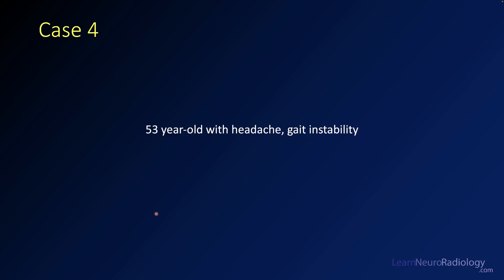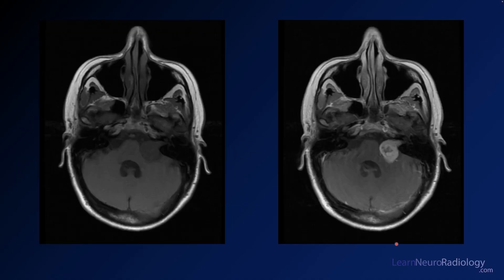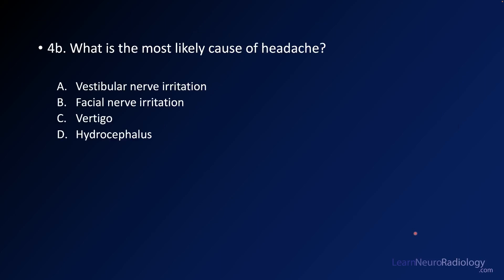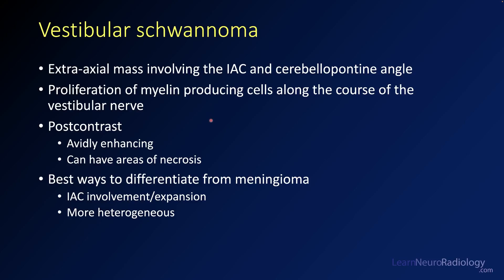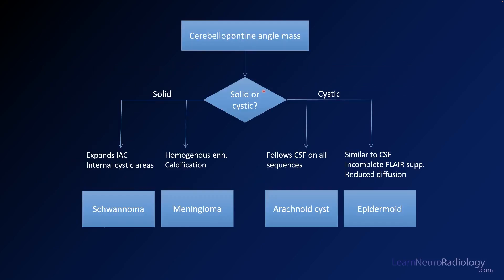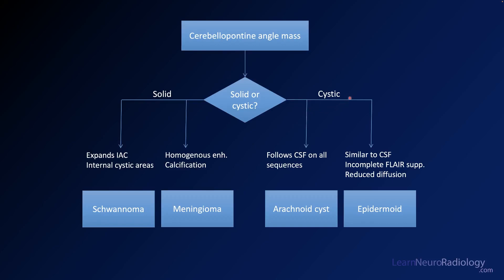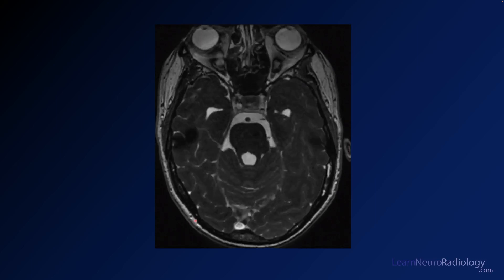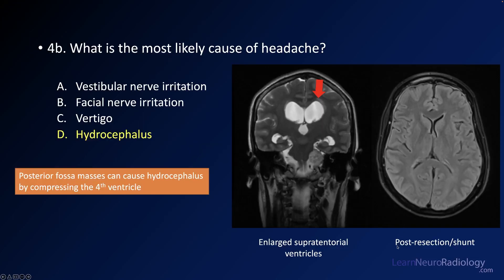Neuroradiology Board Review - Brain Tumors - Case 4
This case shows images from an MRI through the level of the pons. There is a mass in the left cerebellopontine angle (CP angle). It is causing mass effect on the pons. On postcontrast imaging, you can see that it is avidly enhancing with a few central areas of non-enhancement. A key to this case is identifying where the mass is centered. Does it look like it's outside the IAC or centered in and expanding the IAC?

1:20 The diagnosis is: vestibular schwannoma

Vestibular schwannomas are extraaxial masses arising from the vestibular nerve (8th cranial nerve) either as they pass through the cerebellopontine cistern or in the internal auditory canal. They were previously called acoustic neuromas, but it is preferable to call them vestibular schwannomas given our current understanding of them. A key imaging feature is that they expand the internal auditory canal (IAC).

2:18 When approaching a cerebellopontine angle mass, it is useful to take a two step approach. First, determine if you think it is mostly solid and has enhancing components. If so, then think about schwannoma or meningioma as your top two differential considerations. If it is centered in the IAC and causes IAC enhancement, it's probably a schwannoma. Meningiomas in this location occur but are more likely to have only minimal extension into the IAC without expansion.

This patient also had hydrocephalus from compression of the 4th ventricular outflow. Remember that masses in the posterior fossa can cause hydrocephalus due to mass effect.